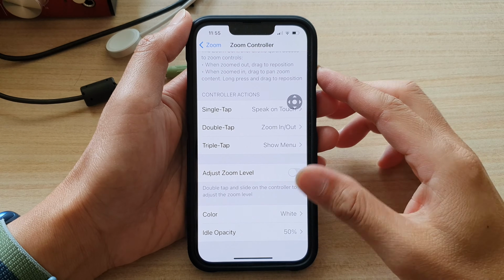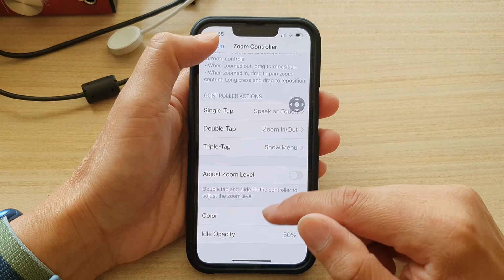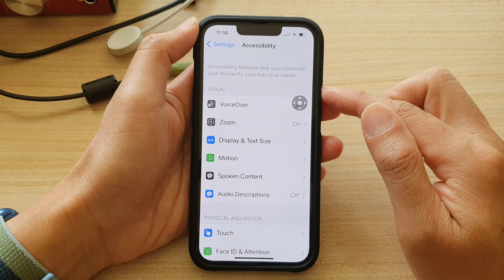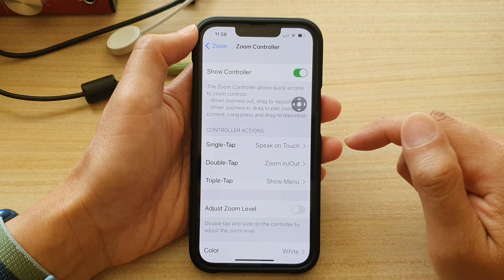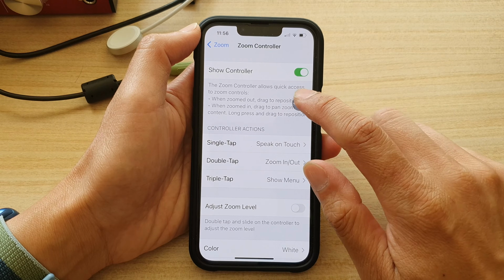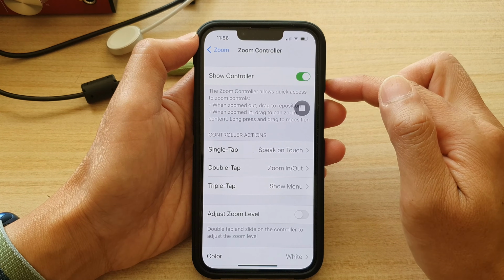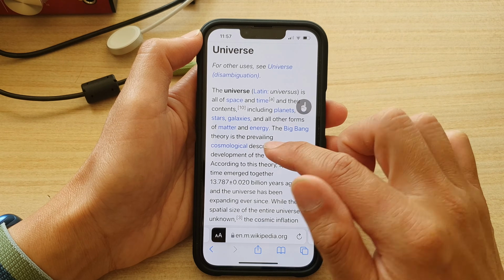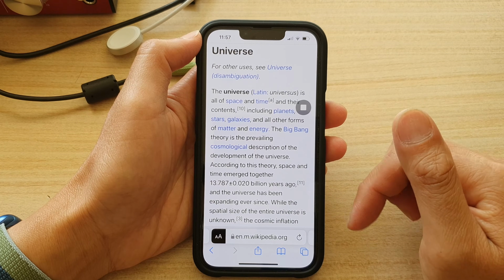iPhone 13/13 Pro: How to Use Zoom Controller Speak on Touch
Learn how you can use the zoom controller speak on touch on the iPhone 13 / iPhone 13 Pro.